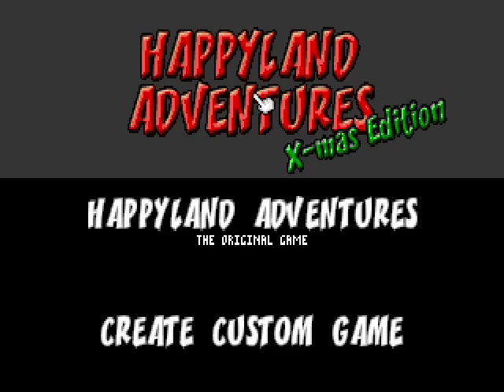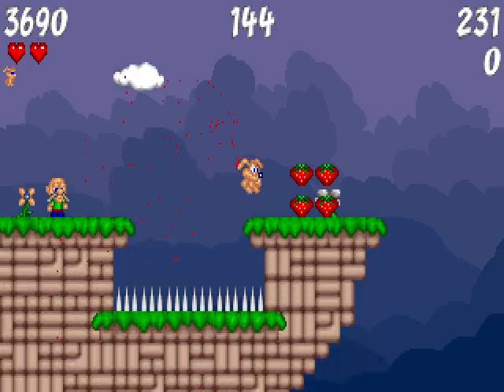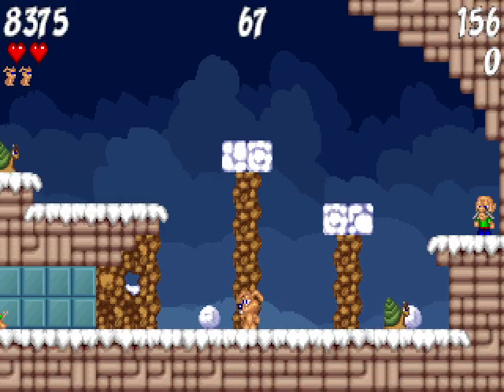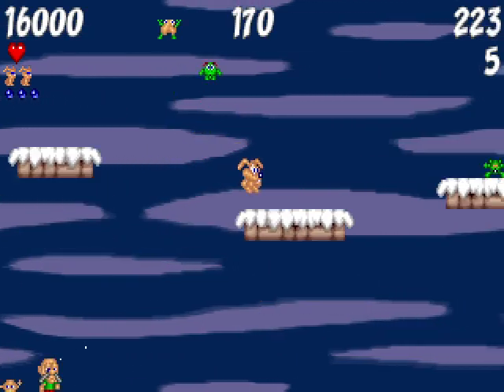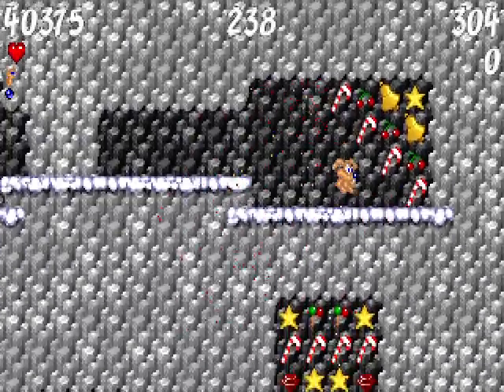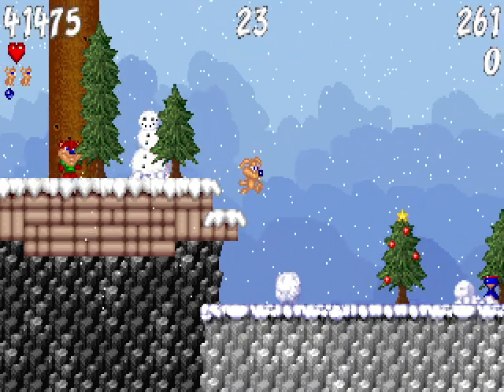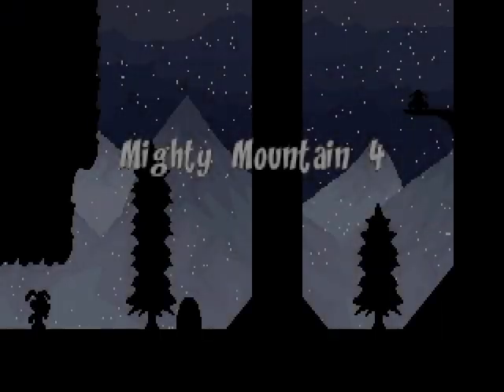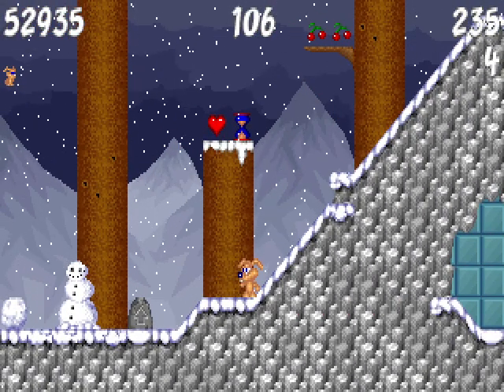Happyland Adventures X-mas Edition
From Christmas in the year 2000, this 2D platformer was shareware and was VERY wide spread. I'd dare say it was on at least 1 computer in every High School library (I may have been responsible for a few hundred of those myself) :-D
I played it in DosBox and got the game files